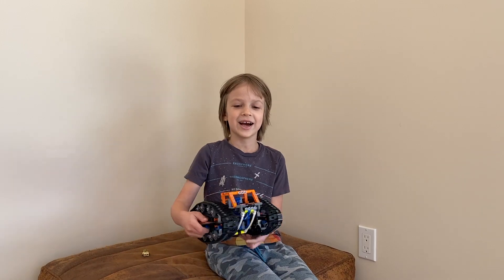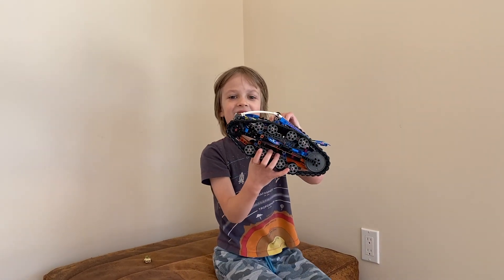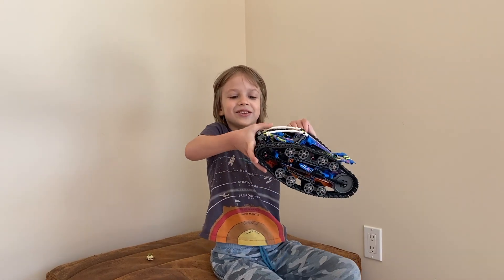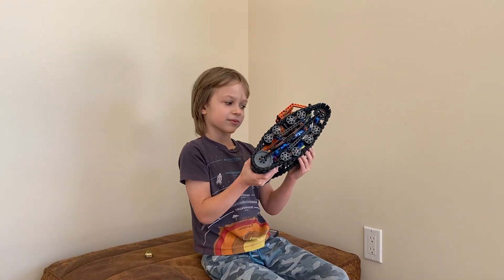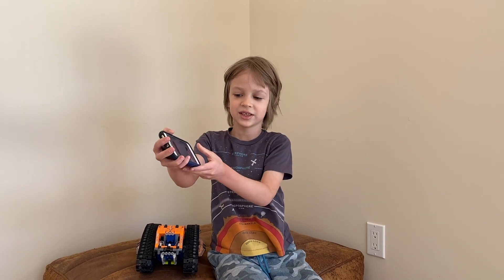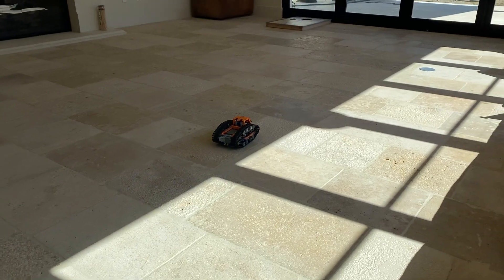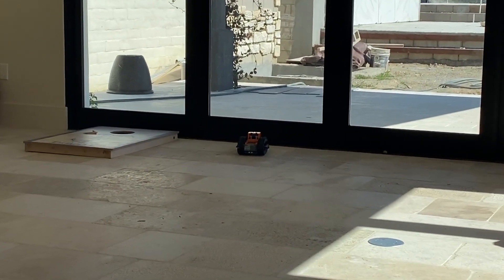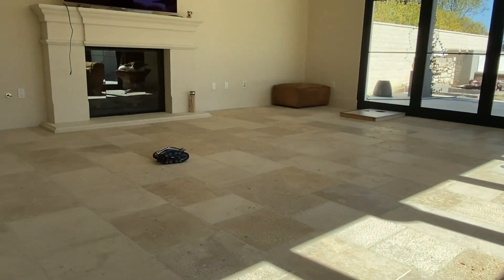LEGO Technic Transformation Vehicle Quick Review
The LEGO Technic App Controlled Transformation vehicle set number 42140 is an awesome set! I did a lego 42140 review.